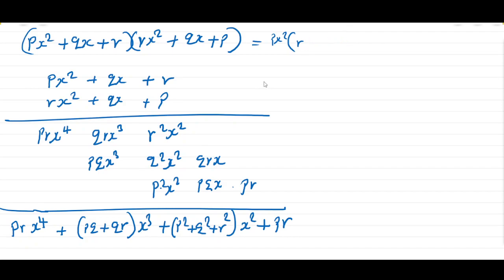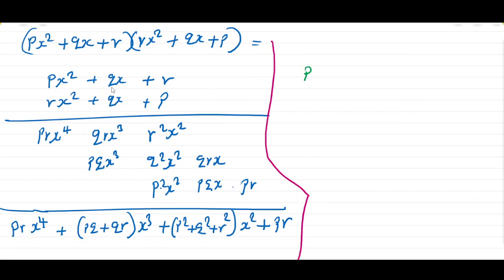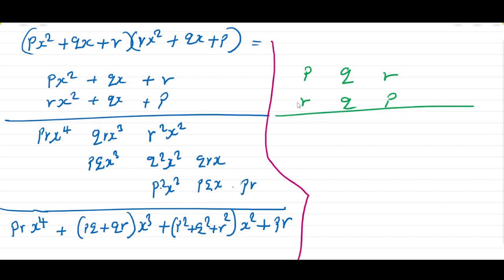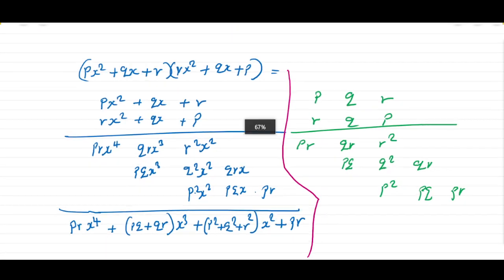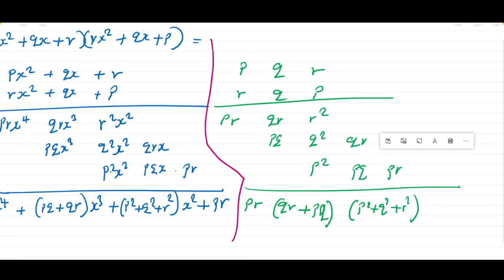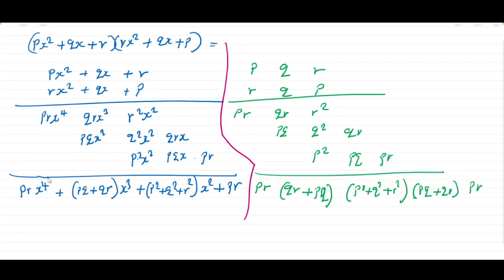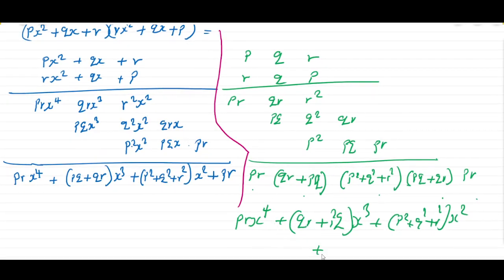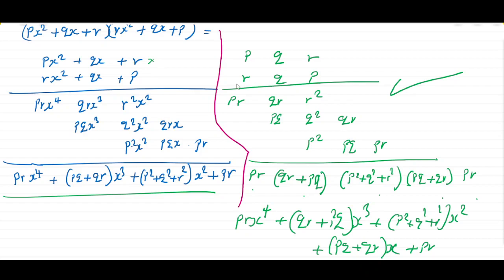Method Of Detached Coefficients II